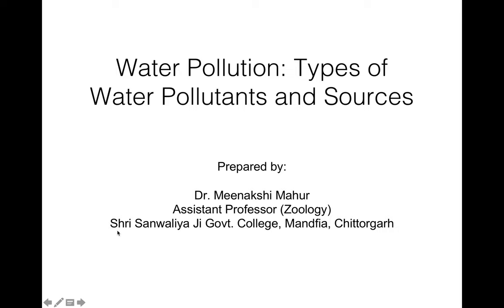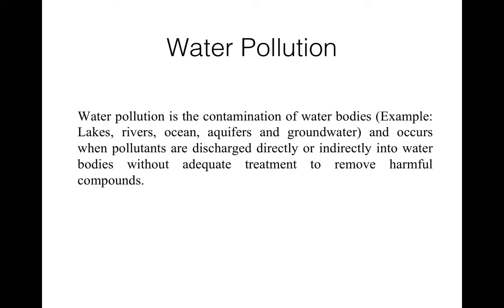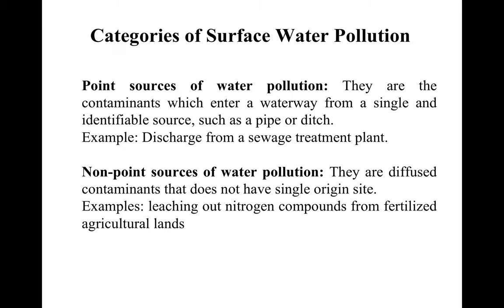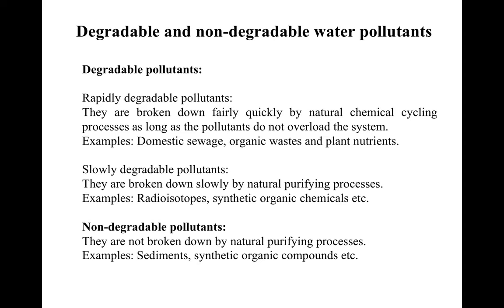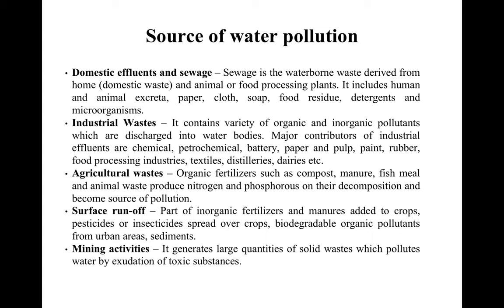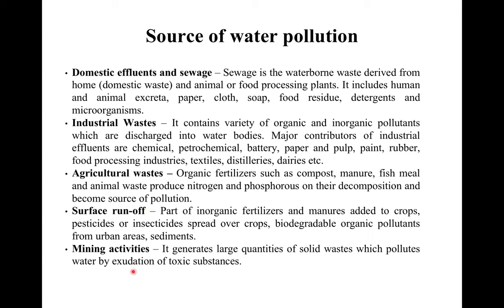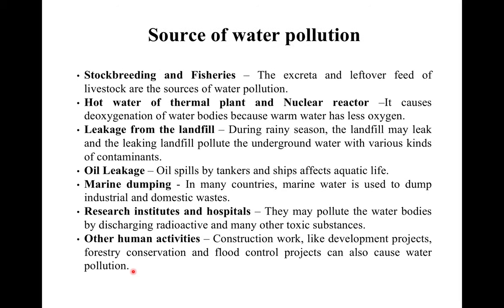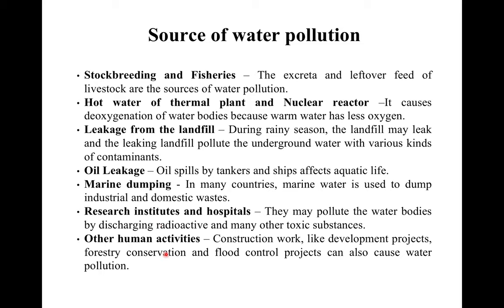Water Pollution: Types of Water Pollutants and Sources (BSc. III, Paper II, Ecology) in English